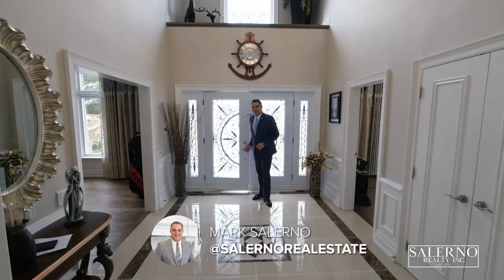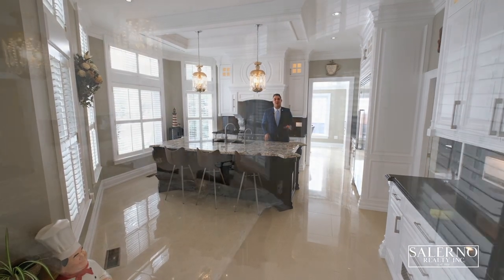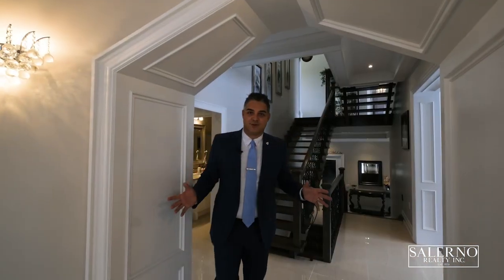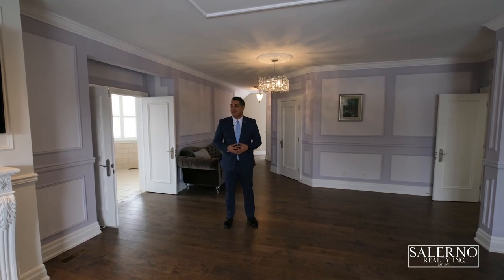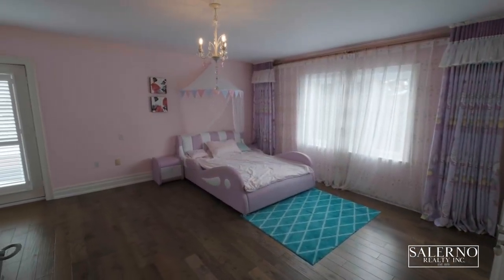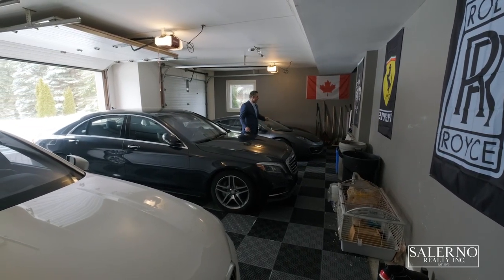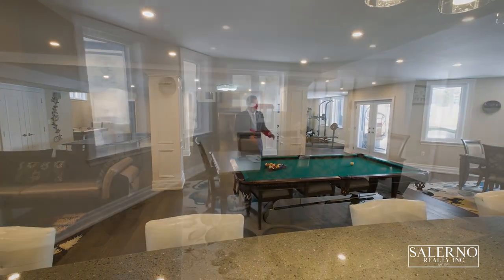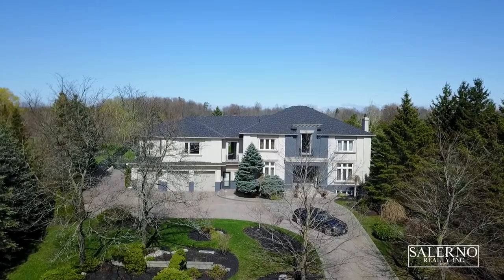SPRING EDIT! Tour a $3,499, 000 Million Dollar Mansion in Kleinburg Ontario!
➡️ This Property Has Been Sold. ⬅️

Welcome to 33 Dean Place! This majestic mansion is located in prime and exclusive Kleinburg, Ontario. Boasting elegance and timeless craftsmanship, this home has approximately 9,755 square feet of living space. Very rare 6 car garage, huge interlocked driveway to park countless cars! Set amidst trees and sweeping lawns on 1.1 acres the backyard is fully loaded with new landscaping, a shed and exterior LED pot lights. 5 bedrooms with the master bedroom located on separate wing includes new fireplace and walk in closet. Grand foyer with soaring ceilings designed for formal entertaining. Gourmet chef kitchen, dramatic great room, sauna and multiple balconies. Fully renovated with brand new windows and customized window coverings, doors including front and rear doors, hardwood floors, baseboards, crown moldings and freshly painted. Finished basement includes second kitchen, wet bar, bathroom and home theatre. This home truly has it all!